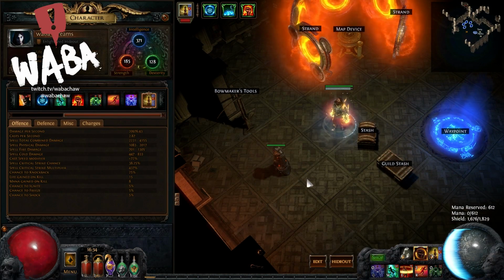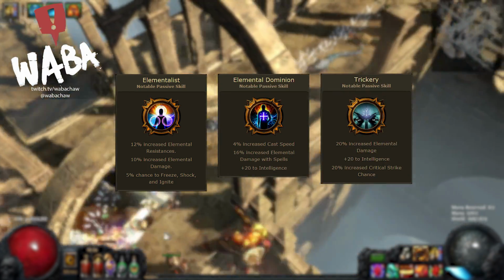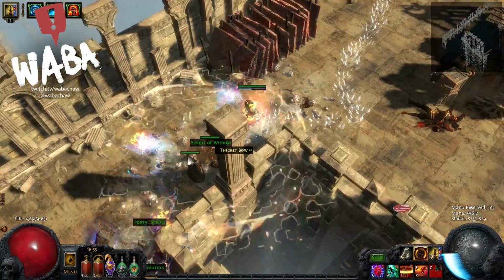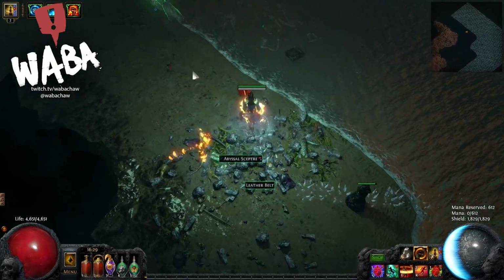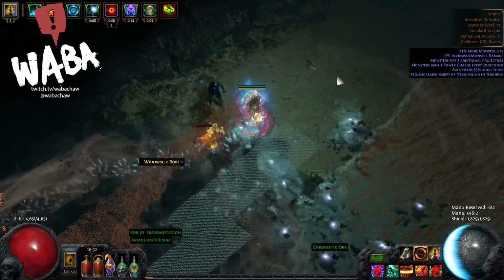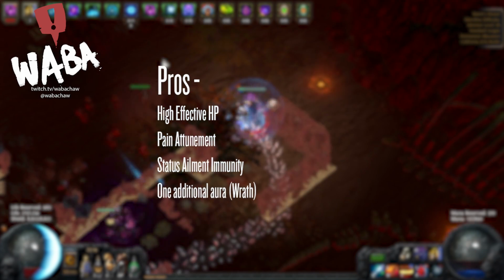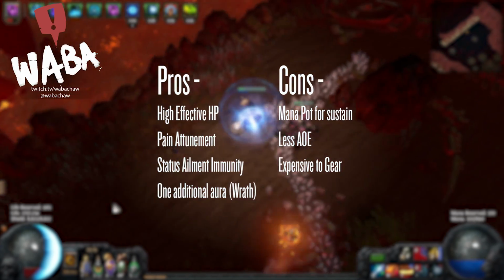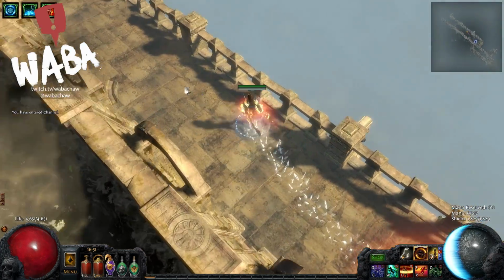[2.0] Path of Exile - Beginner's Shockwave Totem Guide - Part 2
*WILL BE UPDATING THESE GUIDES FOR 2.1*

This video is a guide to Shockwave totem for beginners and experienced players alike. Shockwave totem is incredibly strong in 2.0 Path of Exile and looks to remain that way for quite a while. If you want to play a high damage build for mapping, you should give this a watch.

Shoutout to Karv again!
Have talked with him a lot on his twitch channel about this guide.